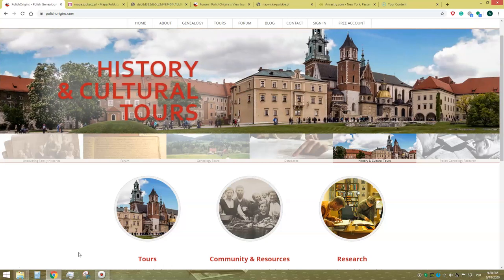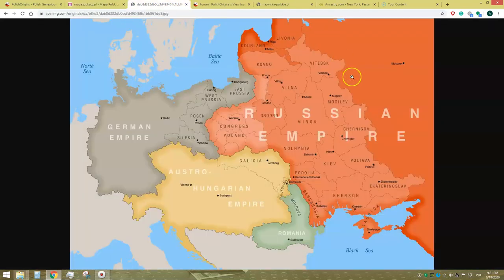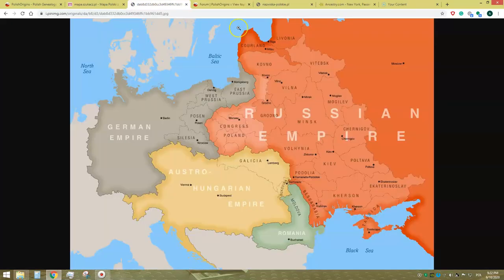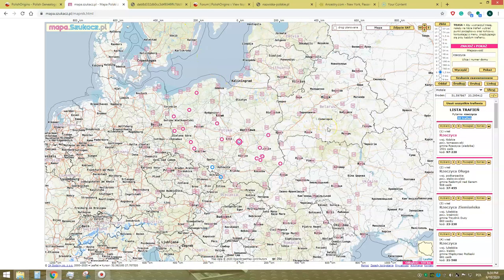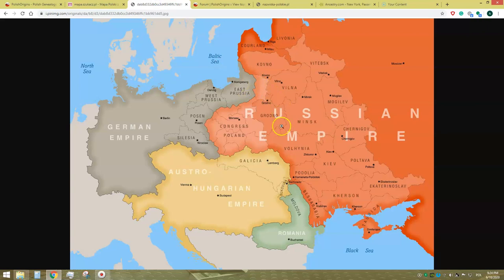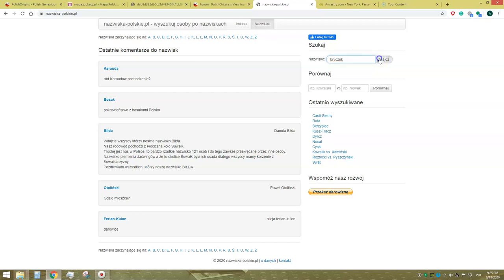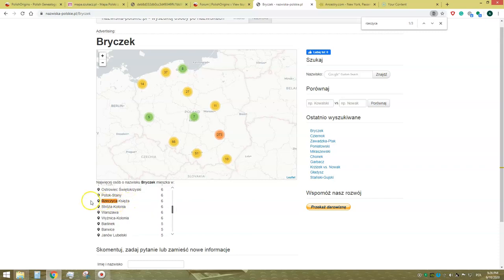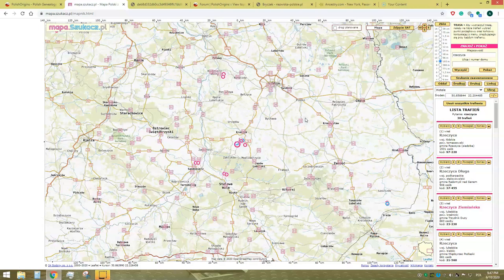Polish Genealogy #2: How to find the correct location of the birthplace of your ancestors?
In majority of cases there will be more than one place in Poland with the same name. How to deal with this? We give you several useful tools to determine which one is your ancestral village.

Learn which institutions can store vital records in Poland and how to locate the relevant archive, which will have the records from the parish of your interest. We will discuss and show you some useful functionalities of the following websites: SzukajwArchiwach (Search Archives), FamilySearch and Geneteka.  With the hint of luck you might be able to find the online scans and  indexes of some records.